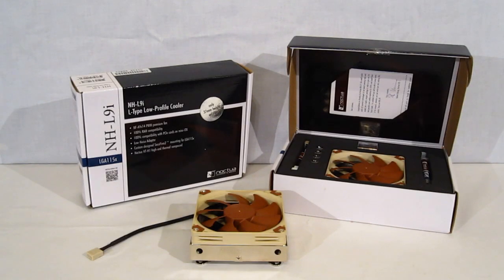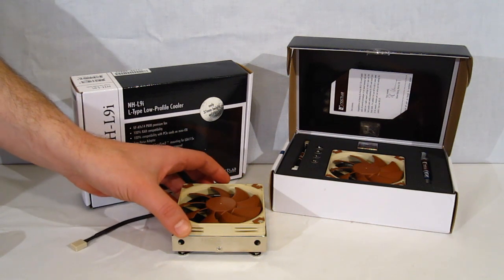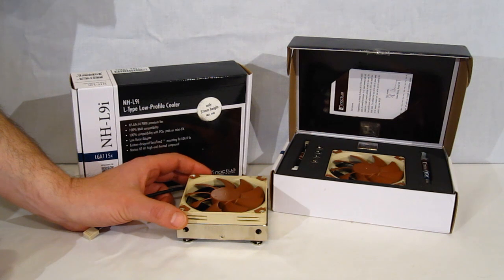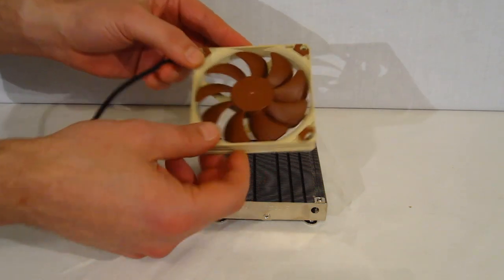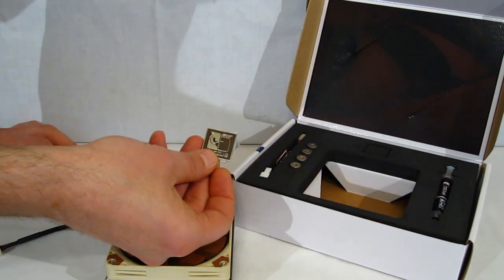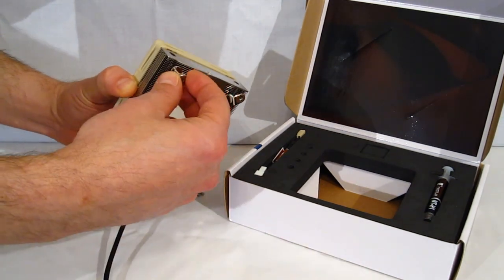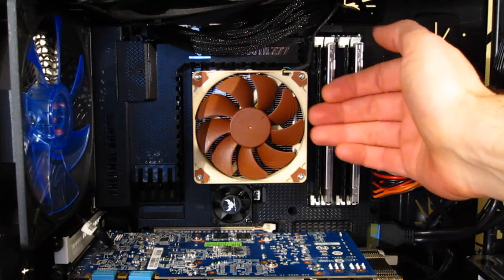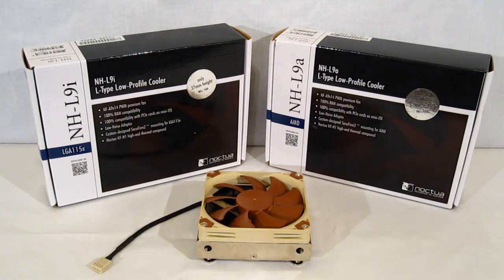Noctua NH-L9 Overview and Unboxing at HiTechLegion.com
Standing in the top echelon of CPU cooling manufacturers, Noctua is meeting the needs of small form factor and HTPC builds with their new NH-L9i and NH-L9a coming in at only 37mm in height. In a bit of a different approach, the Noctua NH-L9 is available in the two models outfitted with mounts for AMD and Intel rather than releasing an Intel only piece or trying to make a "one size fits all" mounting solution.